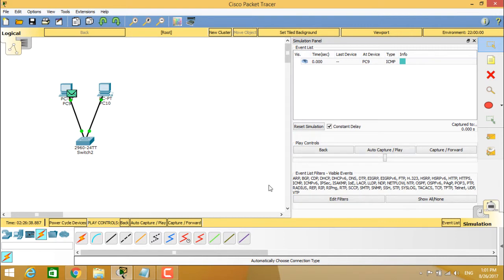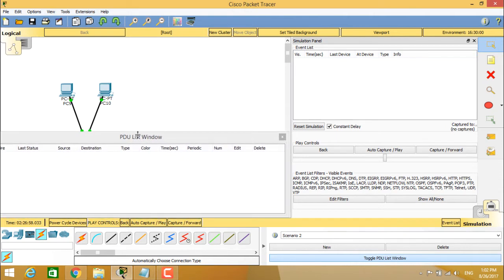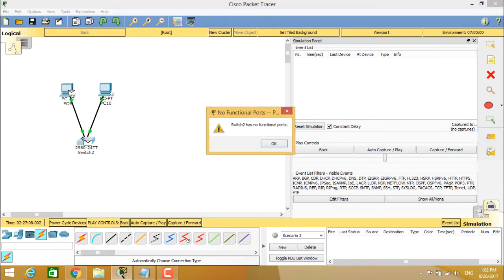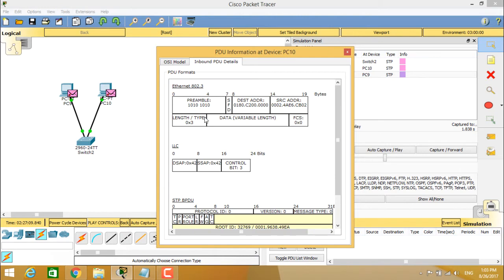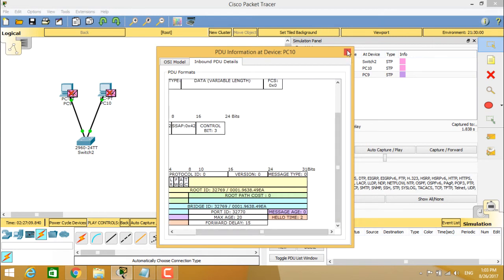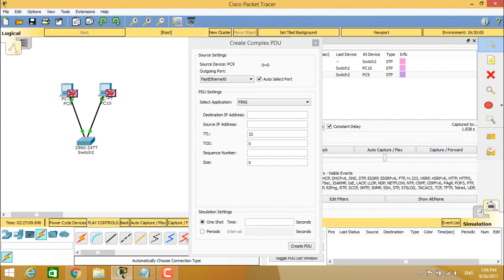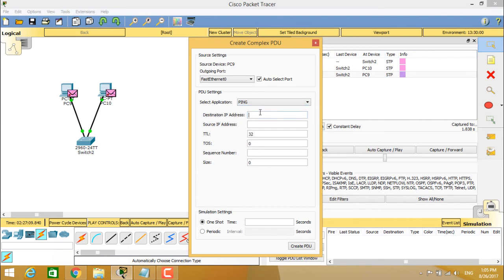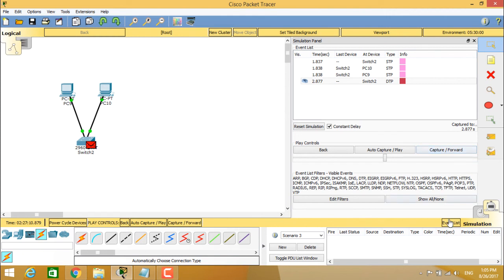Advance Simulation Mode